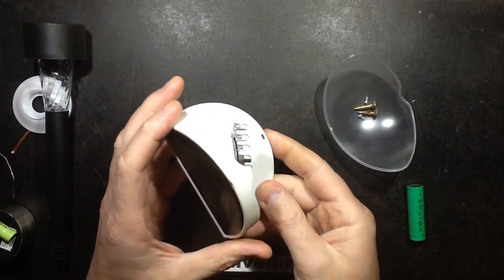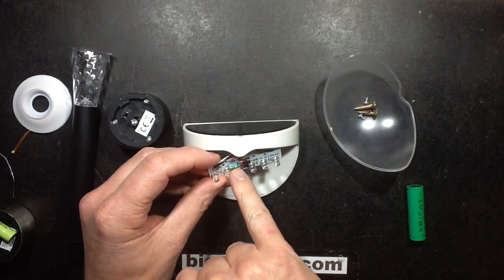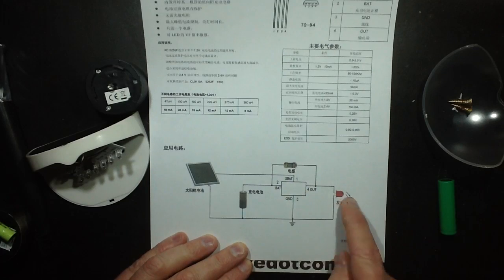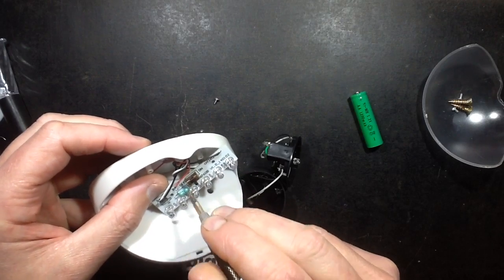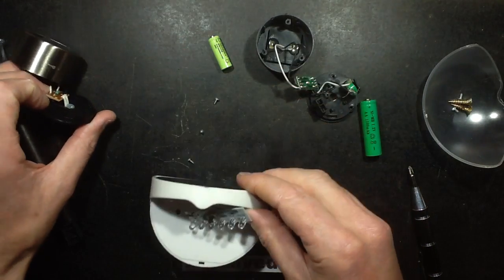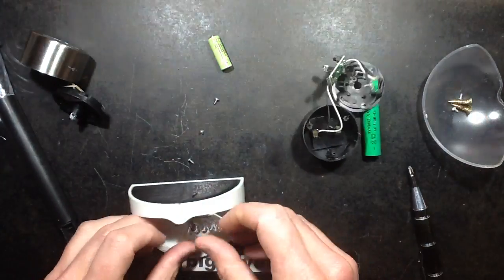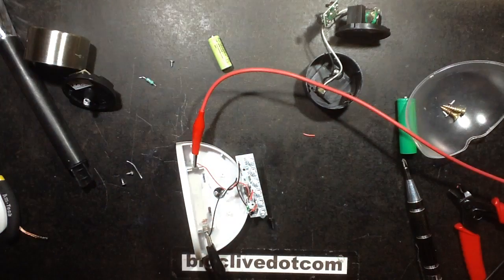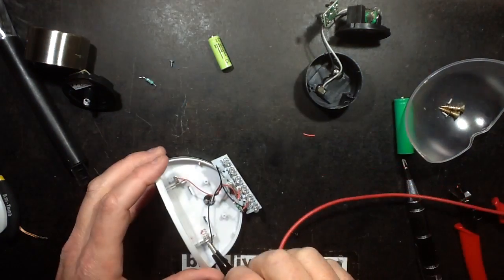Extending the run-time of a solar garden light.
In countries like the UK where we have a lower than average amount of sunlight (mainly due to cloud coverage), the performance of solar garden lights tends to be optimised for the lower light exposure.
Some lights tend to run at higher current though, and while being brighter they don't last long at all when it gets dark.
Most of these lights use a dedicated chip for complete control including charging, light sensing and driving the LED from a lower voltage cell by stepping the voltage up with a pulsed inductor.
By changing the value of the inductor you can change the current and intensity of the LED.  Strangely, increasing the inductor vlaue reduces the current.  So a 47uH inductor will make the LED bright, while a 470uH inductor will make it run at much lower current.
The dollar-store lights tend to use a 470uH inductor so they can skimp on the size of the solar cell and battery.
In this video I change the inductor in a light to reduce the LED current and get a longer run-time at night.

Datasheet for the XD 5252F chip in the rather unusual form of a JPG image.